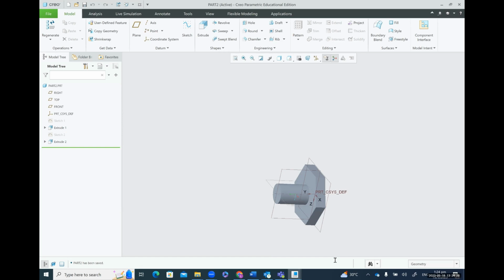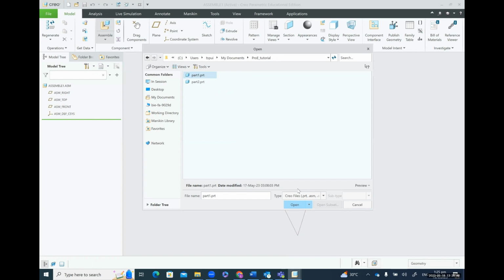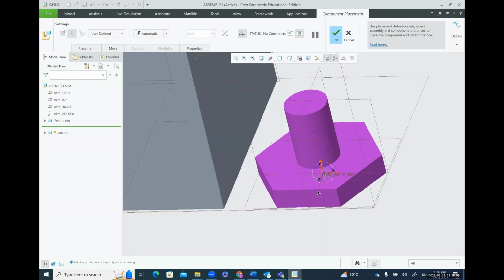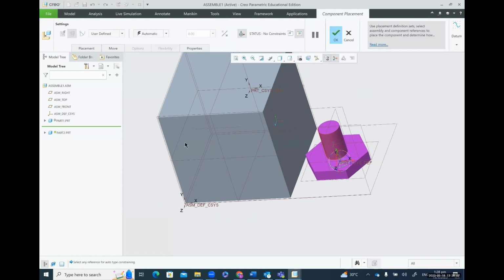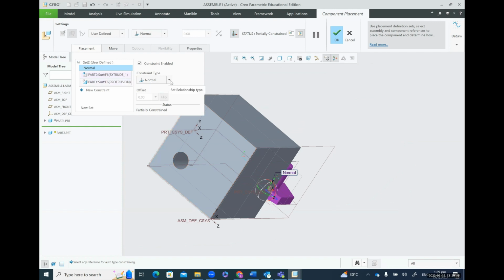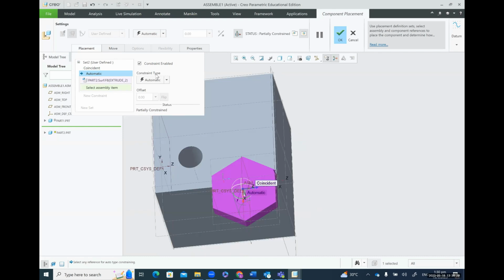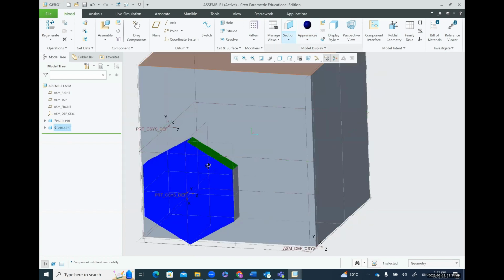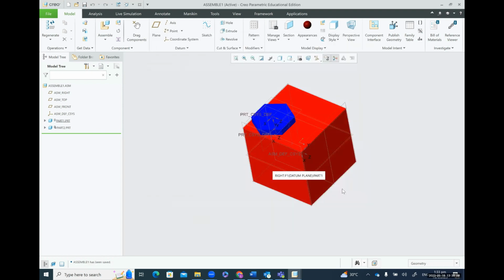How to Create Assemblies in ProE CAD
Learn How to Create Assemblies in ProE CAD! 🛠️

In this tutorial, we’ll walk you through the essential steps for creating assemblies in ProE (Creo) CAD software. Whether you're new to ProE or looking to enhance your assembly design skills, this video provides a comprehensive guide to building and managing complex assemblies.

In this video, you will learn:

How to import and position parts in the assembly environment
Best practices for constraining and aligning components
Techniques for ensuring accurate fit and function of parts
Methods for managing large assemblies and optimizing performance
Tips for troubleshooting common issues during assembly creation
By the end of this tutorial, you’ll have the confidence to build precise and functional assemblies for your engineering and design projects.